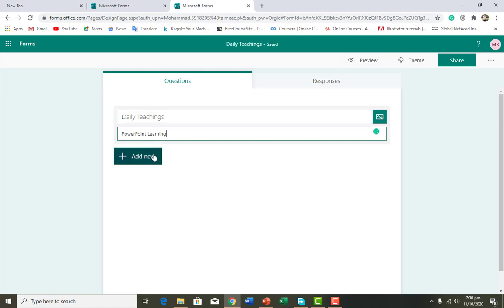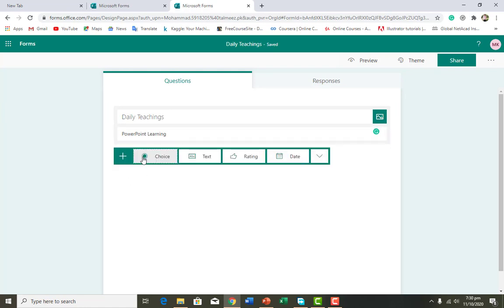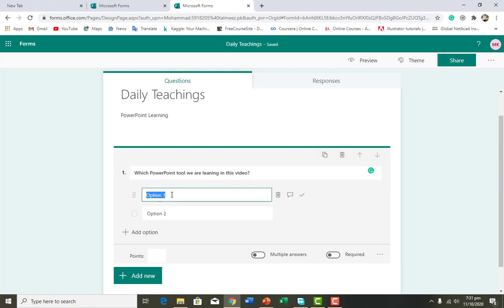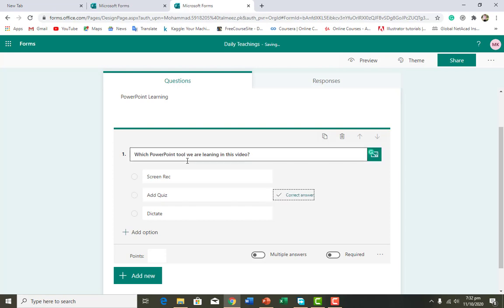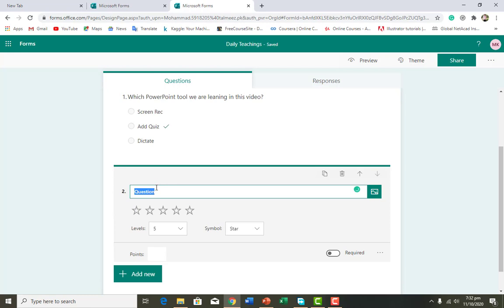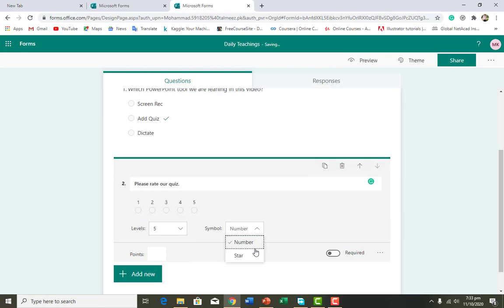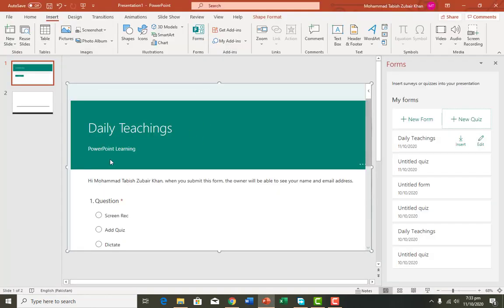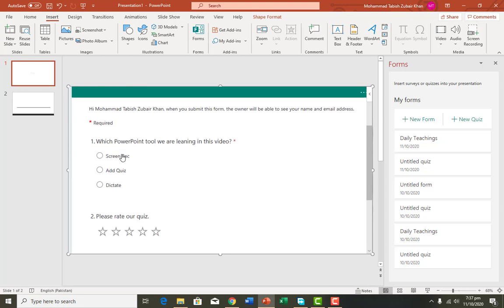How to Make a Quiz in PowerPoint |How to Insert Quiz in Microsoft PowerPoint | Microsoft 2020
How to do voice typing in mobile| voice to text| google voice typing| speech recognition

How to do voice typing in Urdu in mobile| Voice typing | voice to text | voice recognition

How to convert image to text in mobile | text recognition | picture to text

How to make PowerPoint presentation | Learn PowerPoint presentation | MOS | MS PowerPoint

How to generate QR Code in MS Office, Word, PowerPoint, Excel | QR code | Create QR code | MOS

How to remove a picture background in MS Office | Background remover | Photo background remove